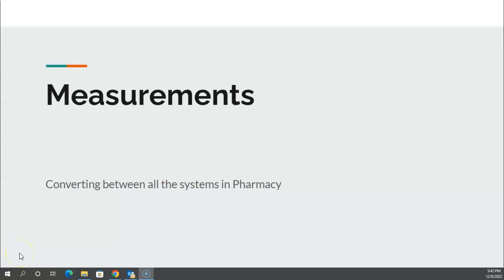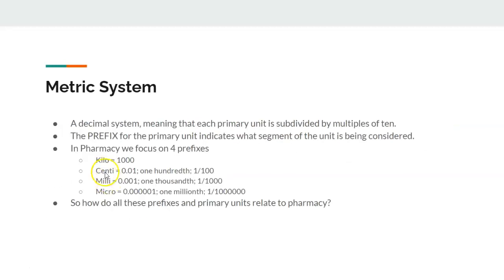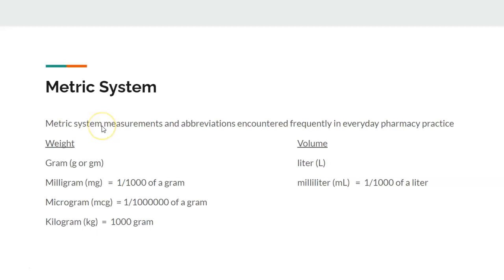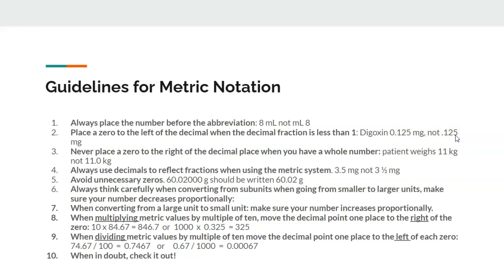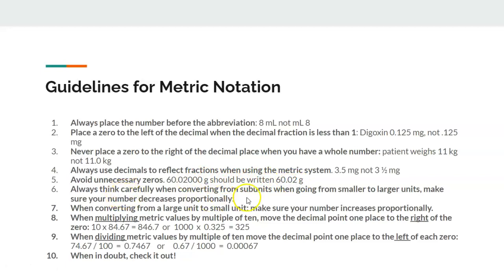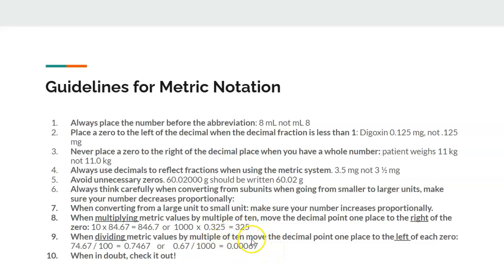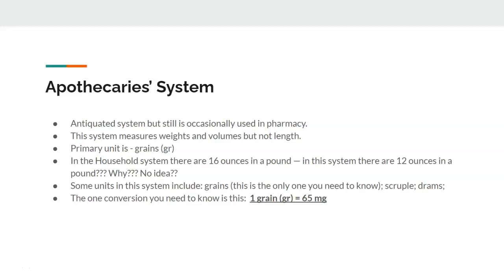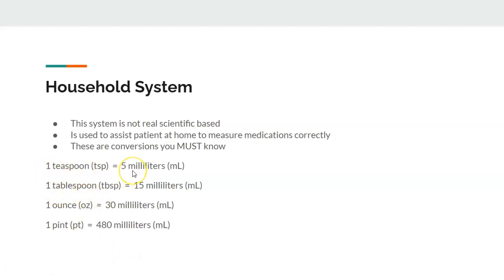Measurment in Pharmacy